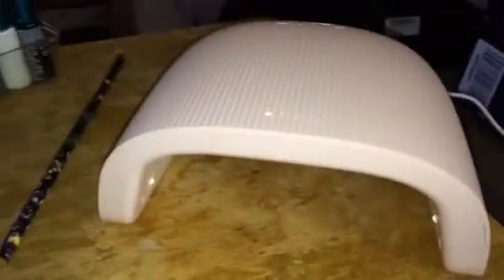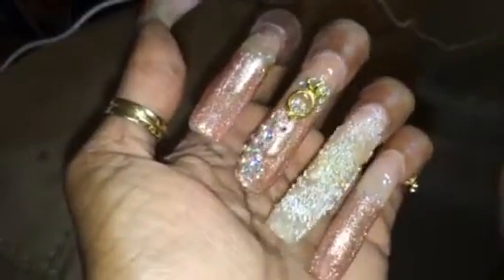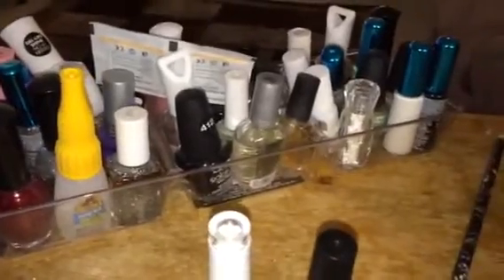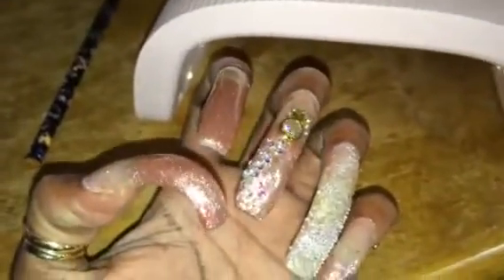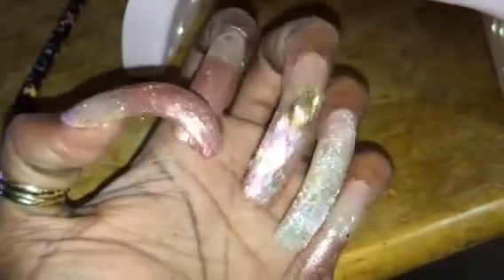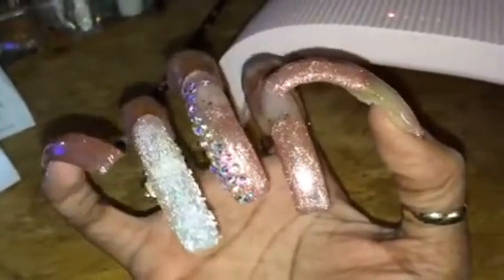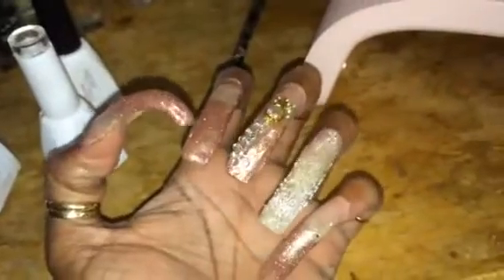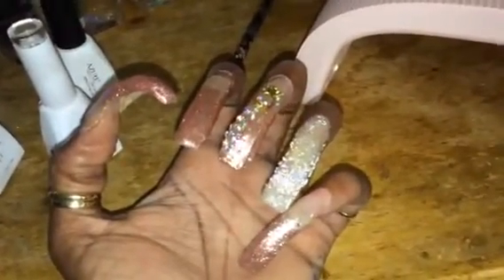Doin my own LONG NAILS